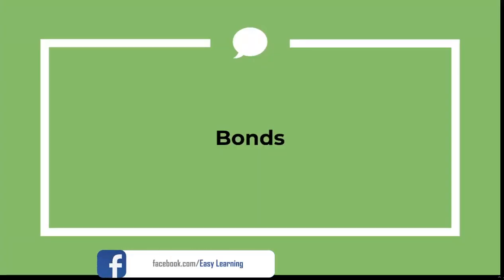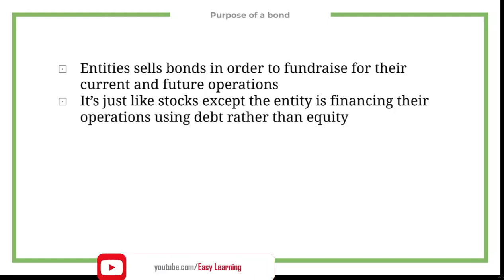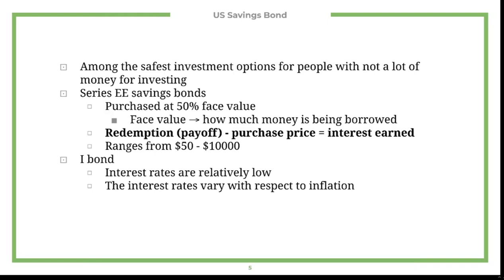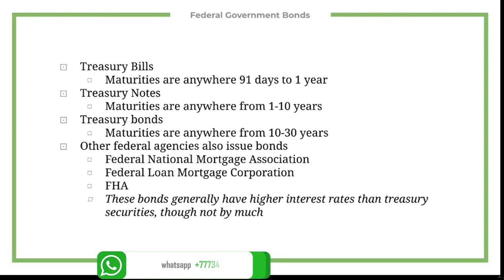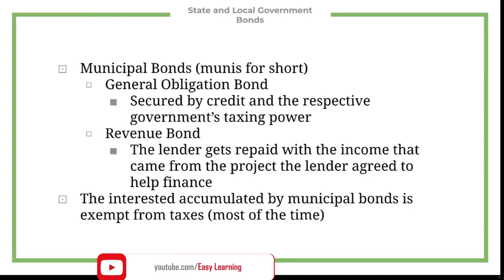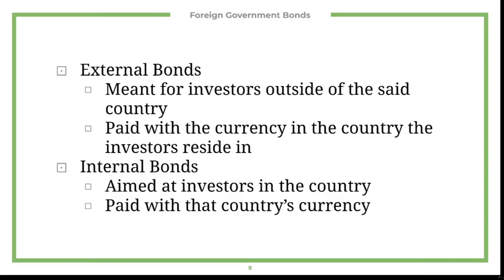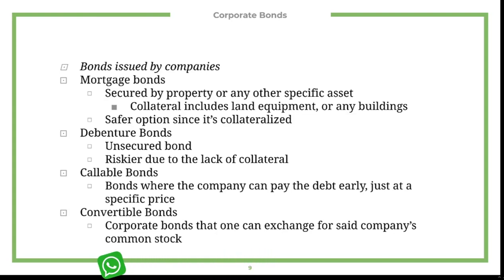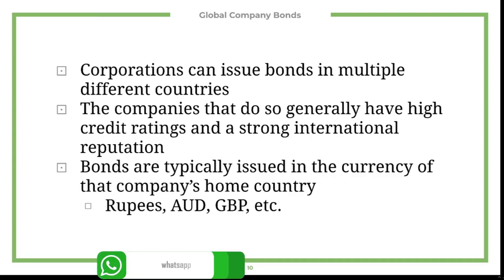13.Bonds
Bonds are a type of bond that provide consumers with a fixed rate of interest for a set period of time.